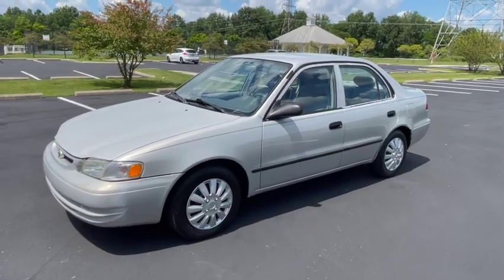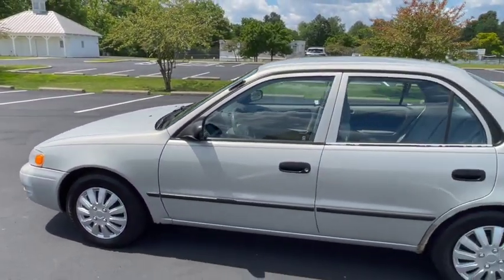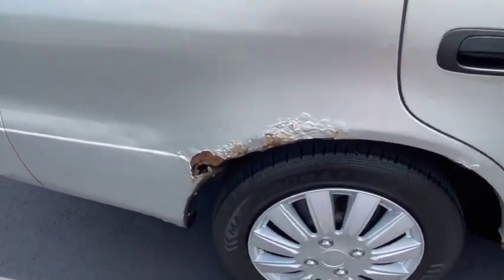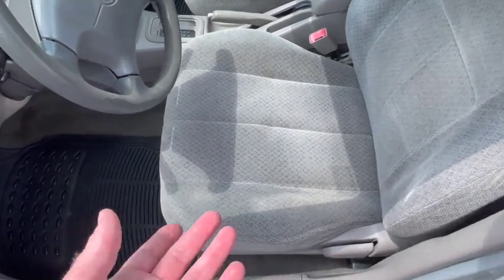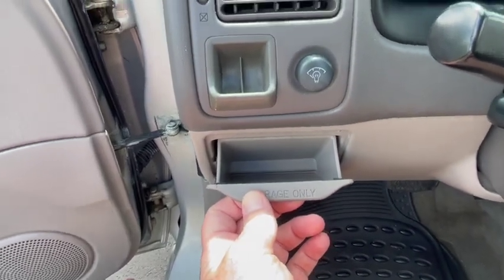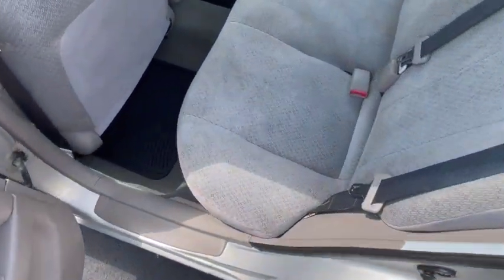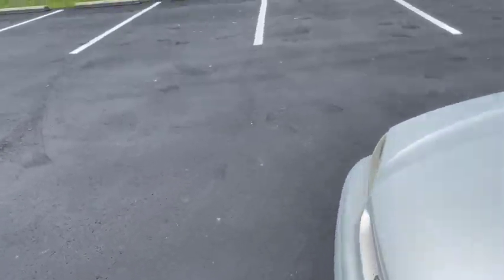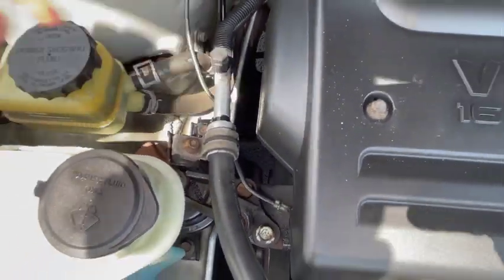2000 Toyota Corolla - Only 153,000 Miles, Great First Time Driver Car!, Sensible Economy, 35+ MPG!!